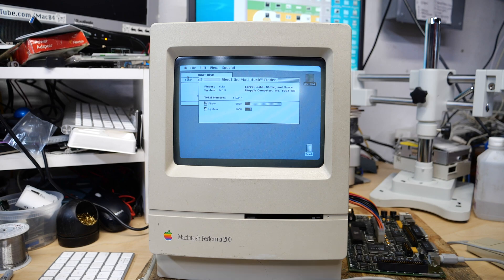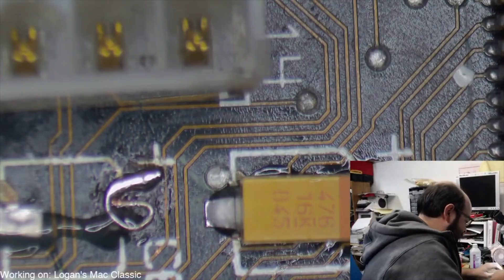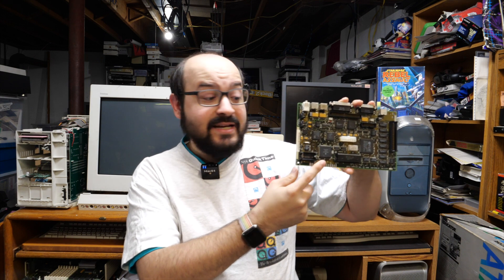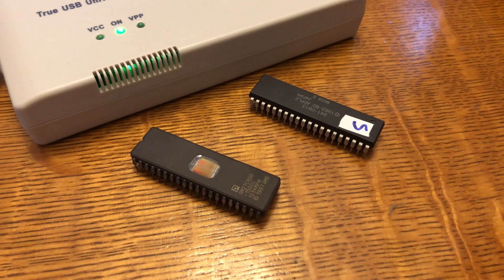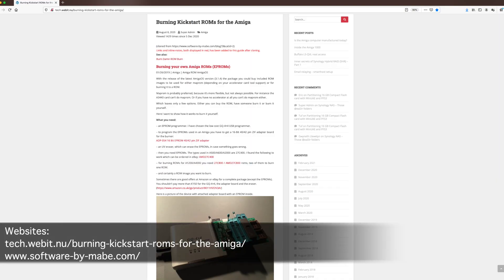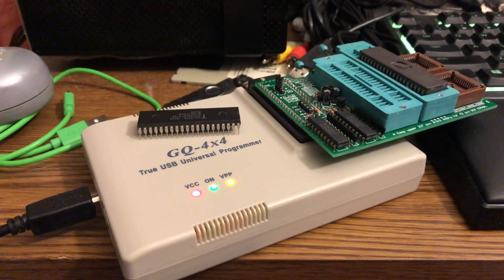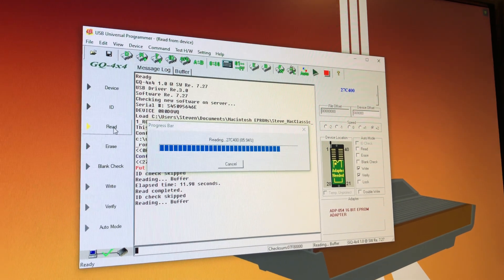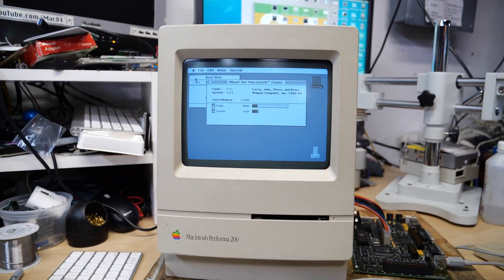Fixing an Apple Macintosh Classic with an EPROM Programmer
Does your vintage Macintosh have a bad ROM? Well an EPROM programmer could potentially help save your beloved classic Apple Macintosh.

My friend Logan (of Crazy Tech Reviews here on YouTube), has been trying to fix up his Macintosh Classic for a while.

Want to join in on the MARCHintosh fun?
to learn more. Anyone can join!

Leveled Up - by Bad Snacks (and other songs by Bad Snacks)

MARCHintosh Event Logo concept and design by Javier Rivera | YouTube | Twitter: @javierivera